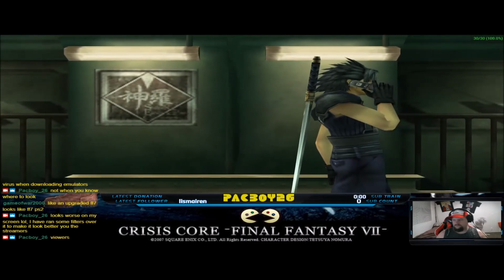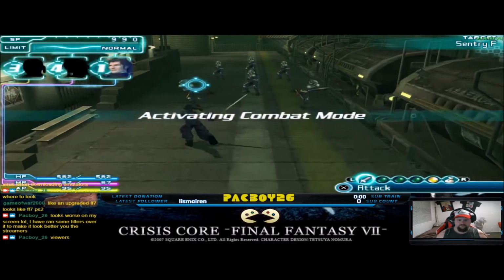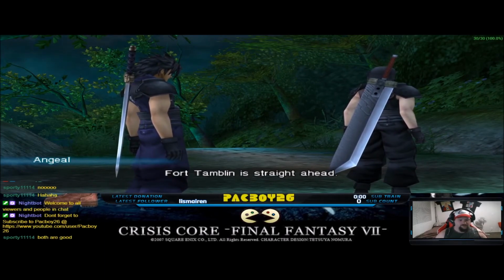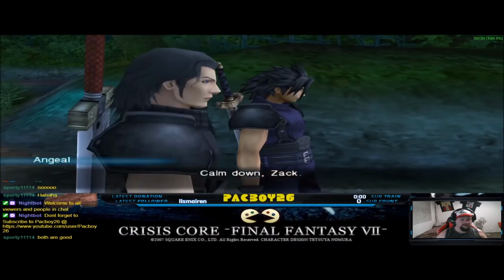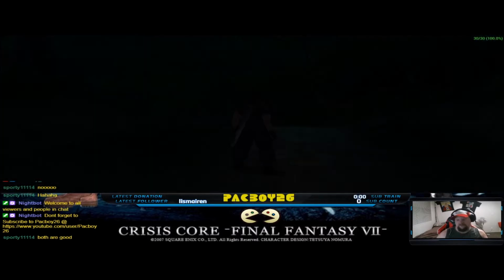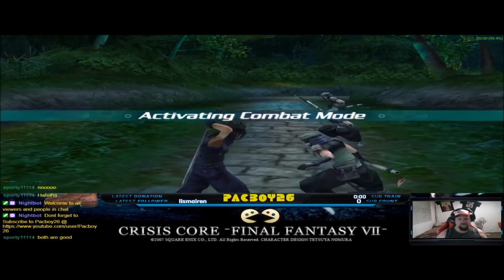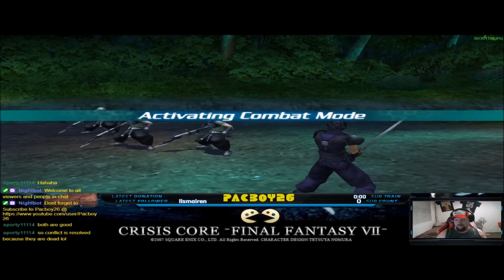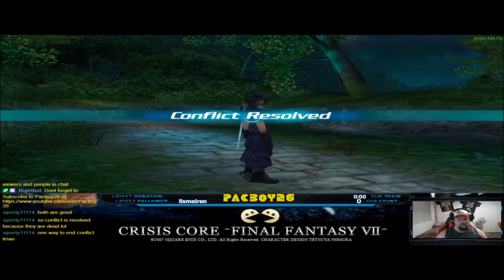Play Through - FF7 Crisis Core Chapter 1 Part A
Join me in playing through Final Fantasy 7 Crisis Core before we embark on the new adventure of the Final Fantasy 7 Remake.